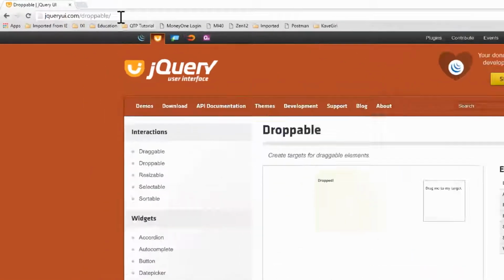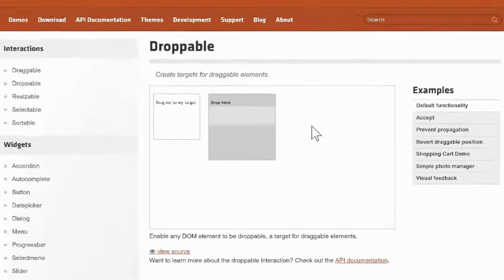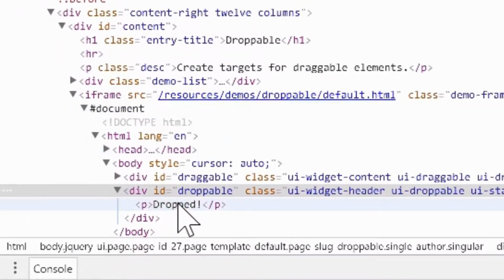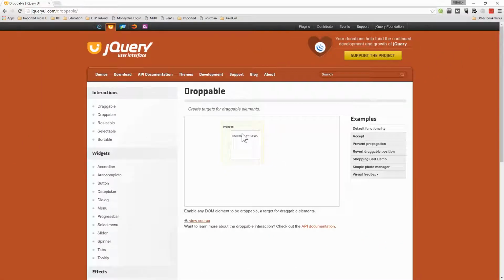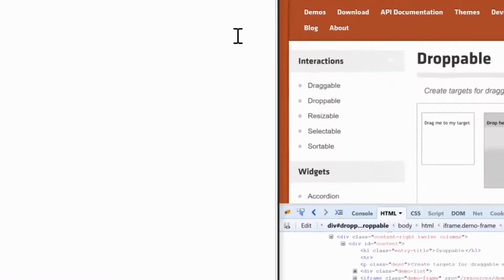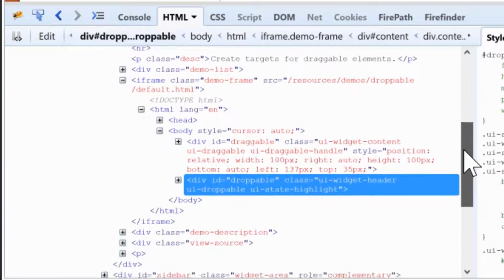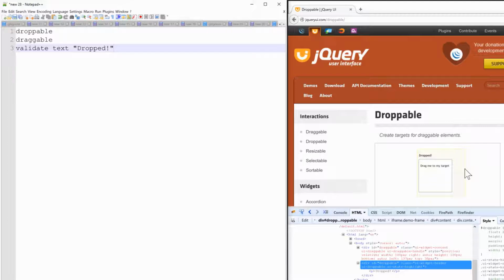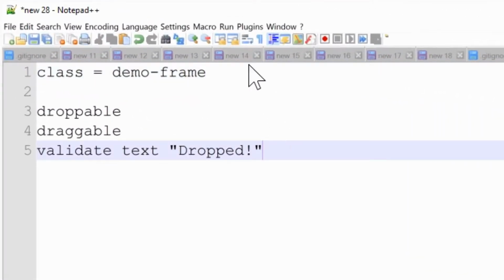Selenium Tutorial: User Interactions - Analyzing our application under test (Updated May 2018)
In this video, we are going to learn analyzing our application under test in this user interactions in Selenium Webdriver course.